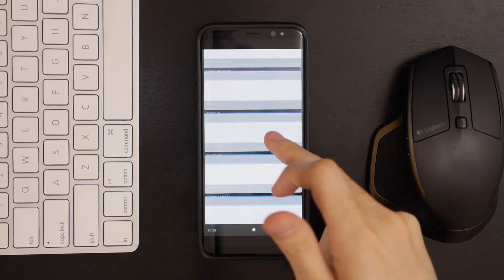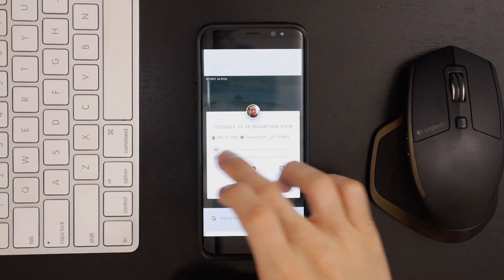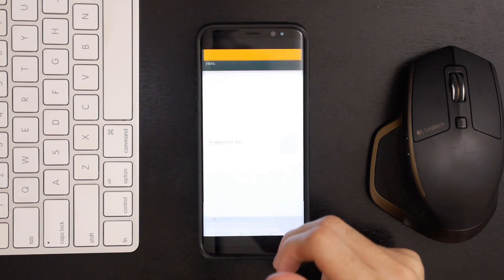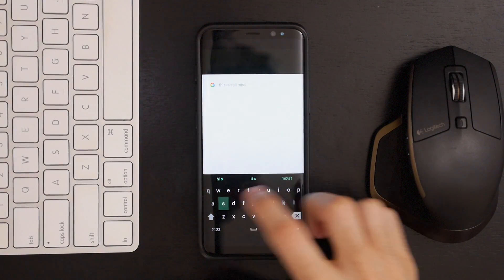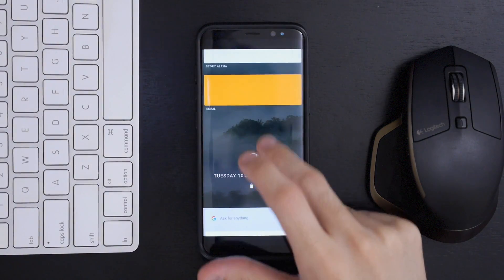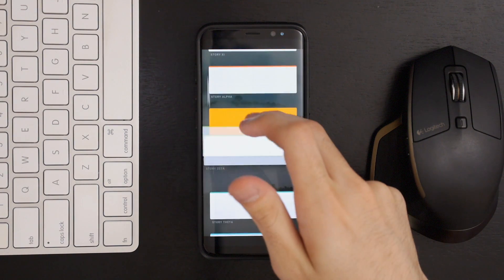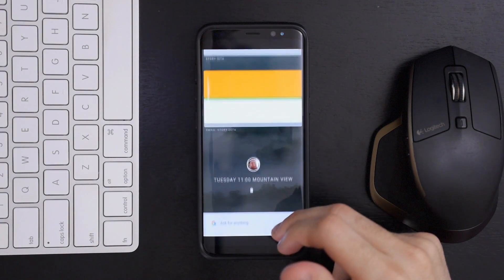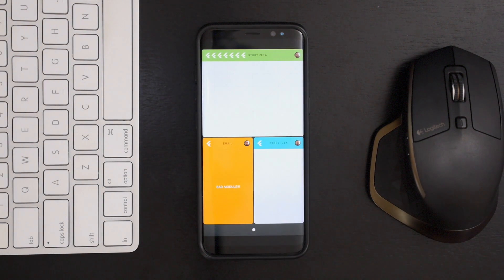Hands-on with Google's new Fuchsia OS